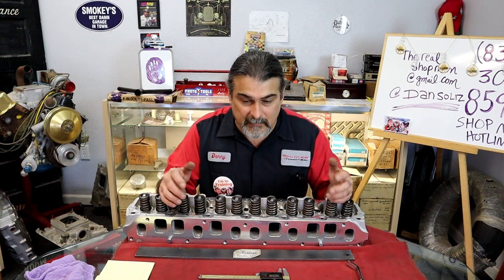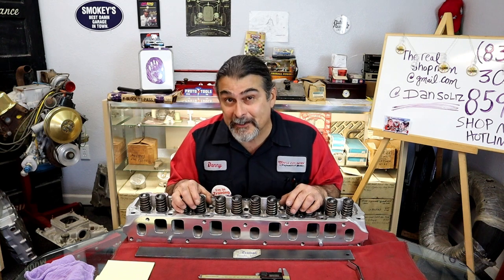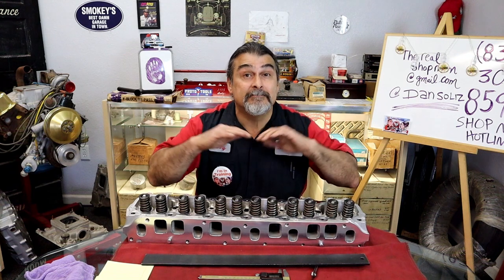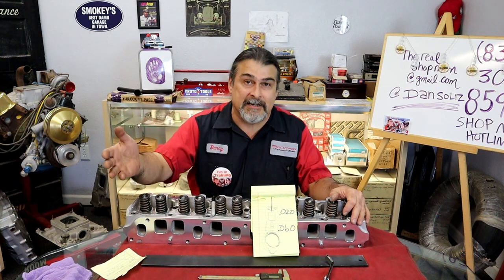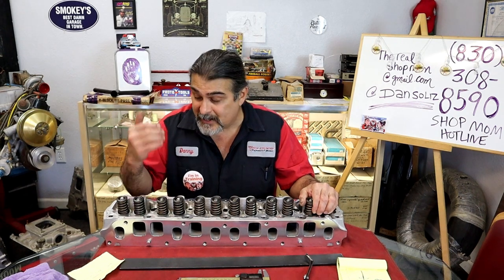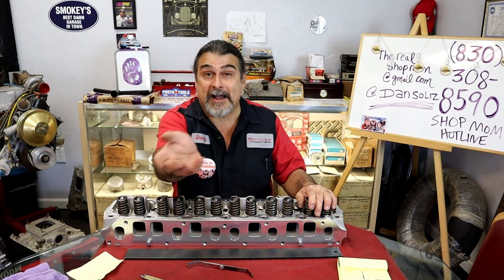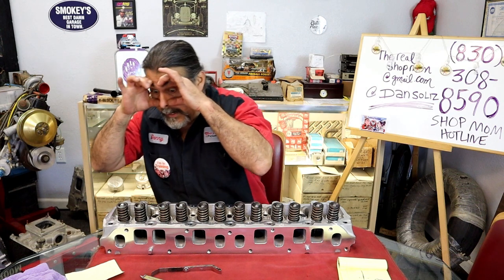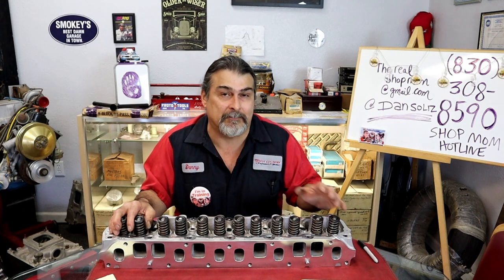Why I never run a cylinder head "Right Out Of The Box"!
I am asked all the time "Why can't I run a new cylinder head "right out of the box?" and in this video I explain the issues you face when doing so.

Here is the link to the one tool everyone should have, a straight edge.
OEMTOOLS 25355 24" Straight Edge | Machined Straight Edge, Designed to Be Used with Feeler Gauges to Perform Accurate Automotive Repairs | Good for Checking Cylinder Heads and Other Engine Work

and here's a very nice one,if your doing this more then once!
Kinex 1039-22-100 Precision Machinist Straight Edge 1000 mm / 39 Inch Stress Relieved Spring Steel DIN 875/2 Straight w/in 0.0014” Over Full Length
and you will also need these.
Mitutoyo 950-251 Thickness Feeler Gage Set, 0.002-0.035" Thickness, Straight 3" Length, 26 Leaves
or these
GEARWRENCH 32 Blade Deluxe Feeler Gauge, SAE/Metric - 161D
cylinder head, bolt on , Black Friday, happy thanksgiving,